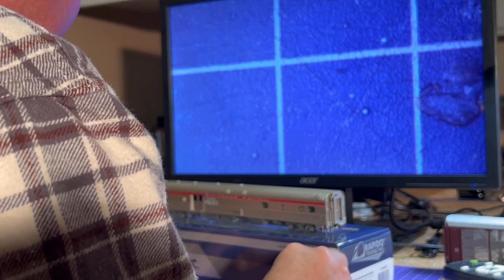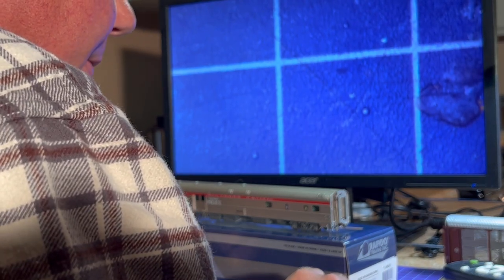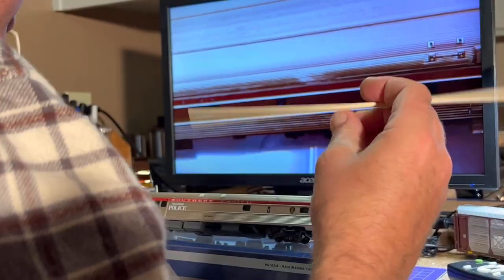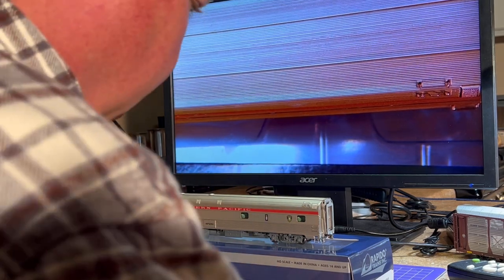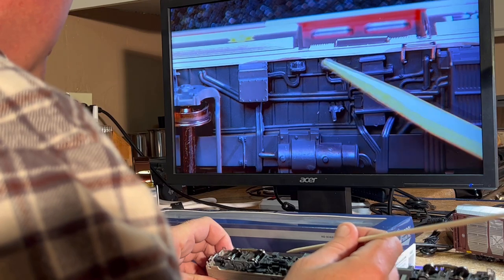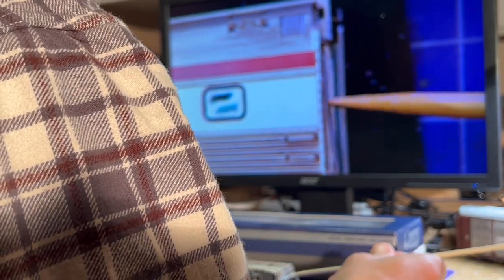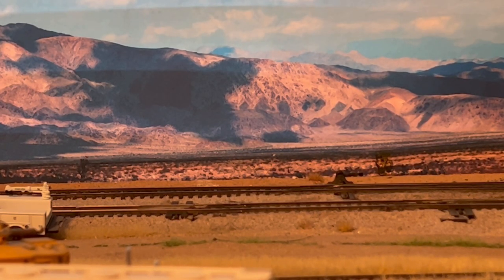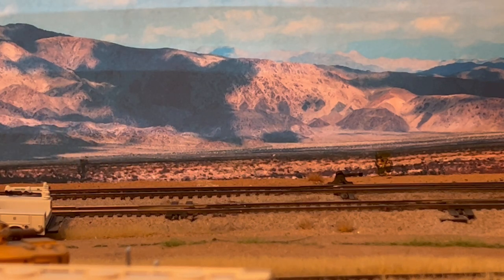Rapido Southern Pacific Police Dorm Baggage Car Review